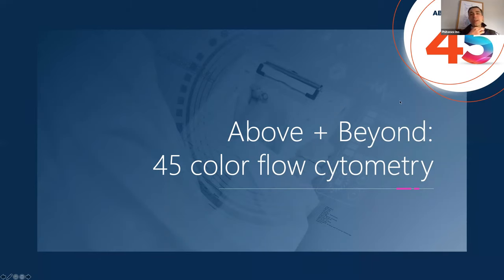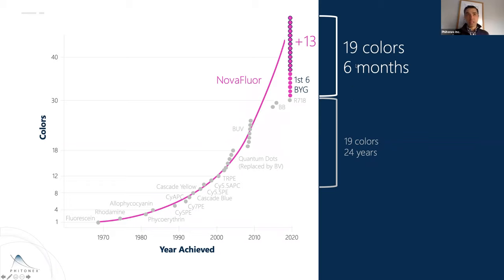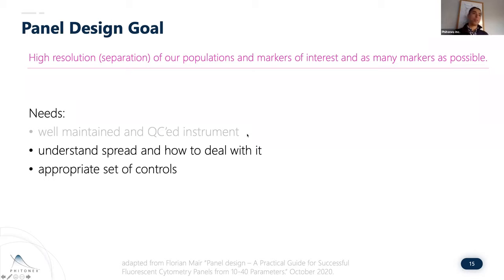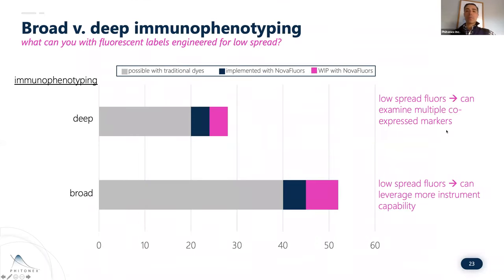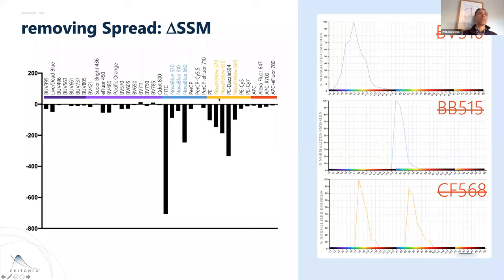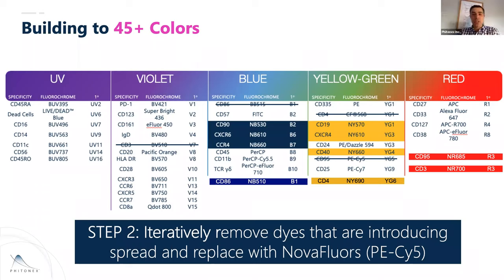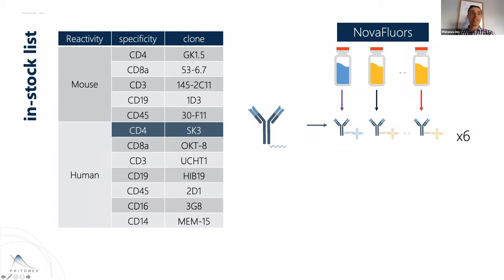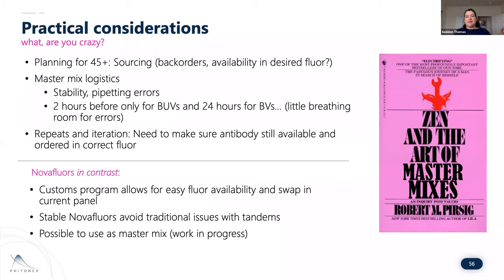Above + Beyond: 45 color flow cytometry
When we ran and shared data on our 40 color flow cytometry experiment we promised to go above and beyond. We have committed openly to striving toward 45 colors while simultaneously removing problem fluorophores to achieve less spread and better biology (rather than say, cramming fluors together based on signatures). In this webinar, we will describe the design, execution, and analysis of the first 45 color flow cytometry experiment.